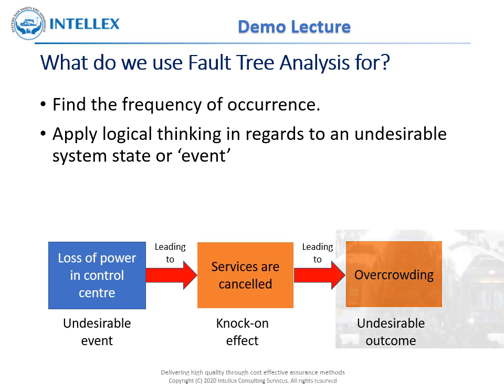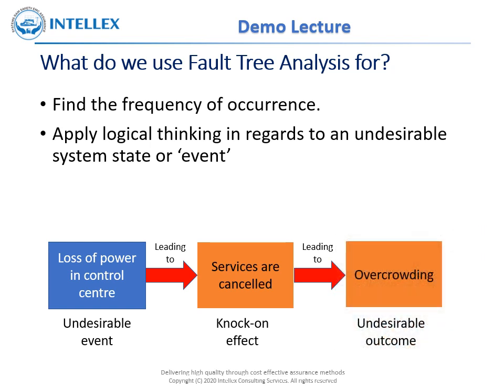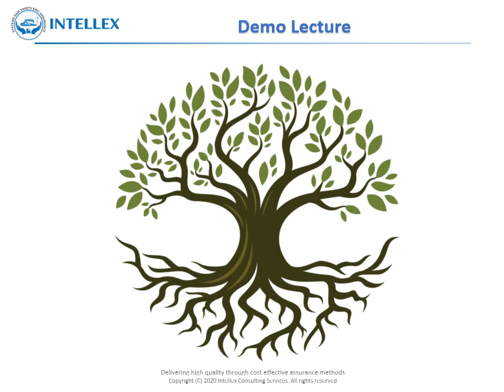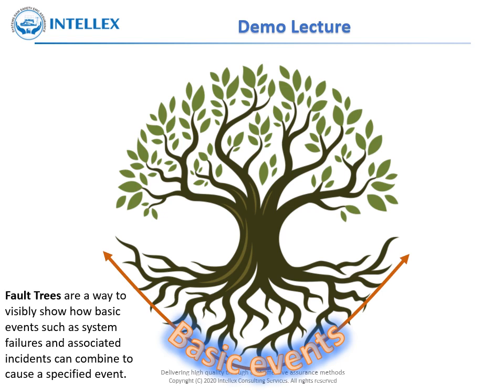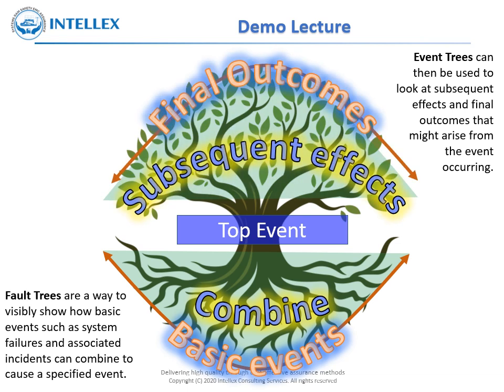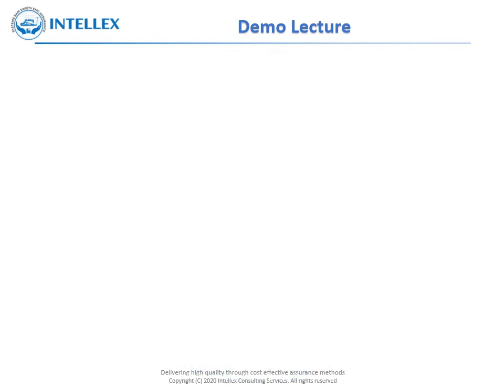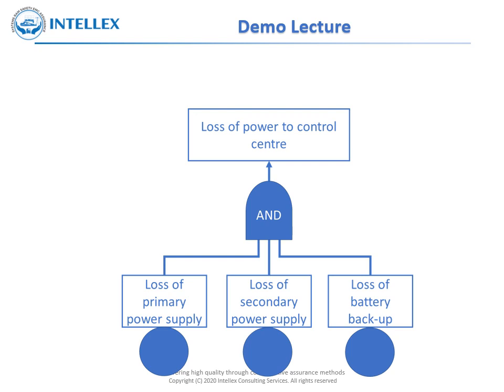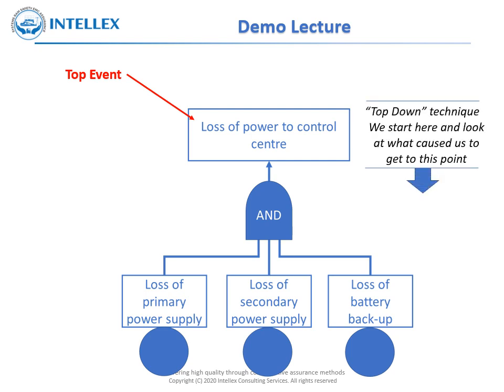Fault Tree Analysis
Glimpse of Lecture by Madeleine hoskins on Fault tree analysis.To learn more ,register for course